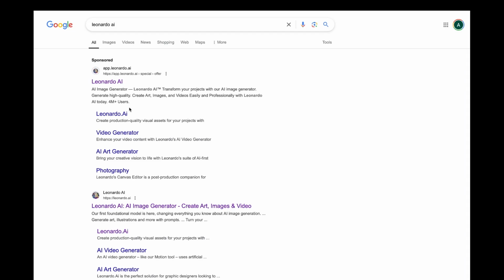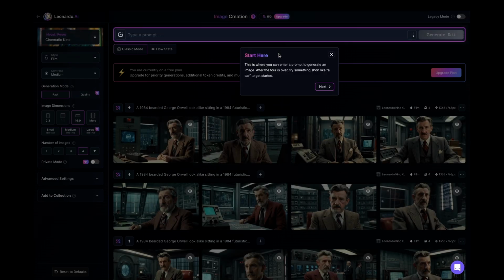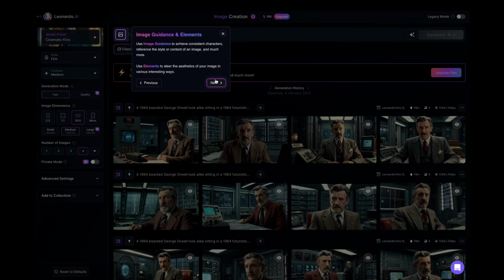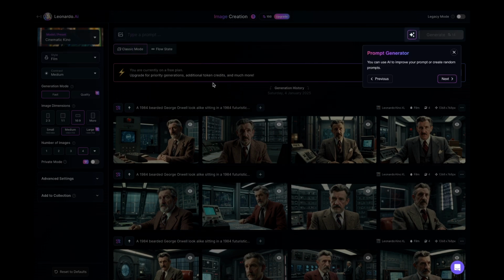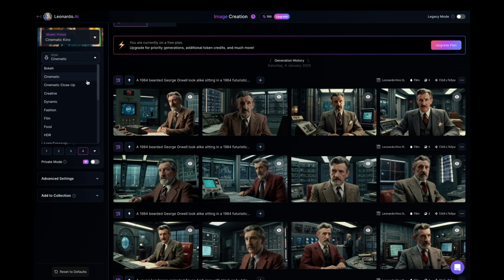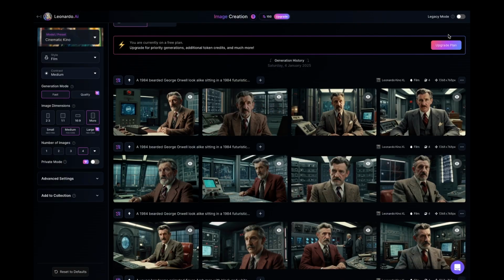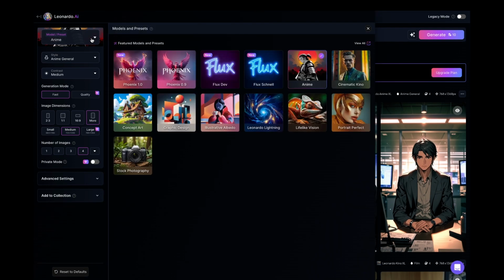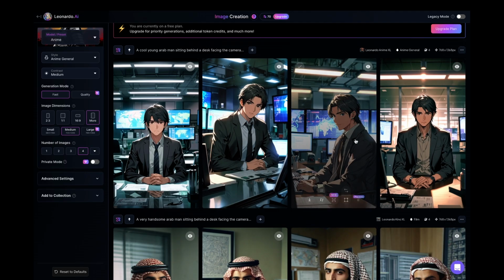Use Leonardo AI to Create Free Viral Avatars for 2025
In this guide, I take you through the process of using Leonardo AI, a powerful AI image-generation tool, to create unique character avatars. Starting with account creation and login, I explore the image creation feature, walking through the prompt bar, where you can enter anything from simple keywords to highly detailed descriptions for generating images.

I also highlight useful features such as:

Presets for different styles, from realistic to animated characters.
Image guidance & elements, which help maintain consistency and fine-tune the aesthetics.
Generation settings, including model selection, contrast adjustments, and generation modes.
For demonstration, I generate an avatar based on my own description, experimenting with different styles like film and anime while managing token usage. I show how tweaking settings influences the results and provide insights on how you can make the most of your Leonardo AI experience.

Finally, I encourage viewers to explore their creativity and try generating their own unique characters using Leonardo AI.

Prompt

"An very handsome Arab man sitting wearing a shemagh in a cool style way sitting in an Arabic room environment sitting up straight and facing the camera directly"

00:00 Google Leonardo AI Login
00:17 Leonardo AI Image Creation
00:28 Leonardo AI Prompt Bar
00:48 Leonardo AI Presets
01:15 Leonardo AI Image Guidance & Elements
01:38 Leonardo AI Intro Guide
01:58 Command Prompt
02:24 Leonardo AI Memberships
03:03 Leonardo AI Animated Characters